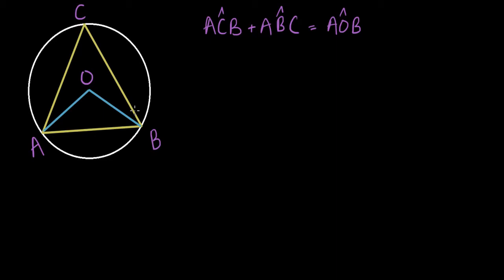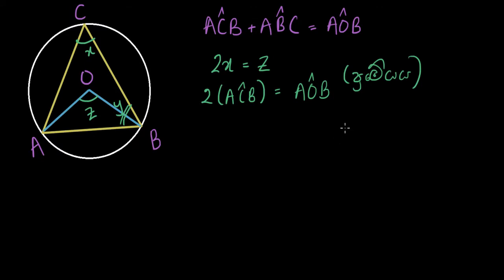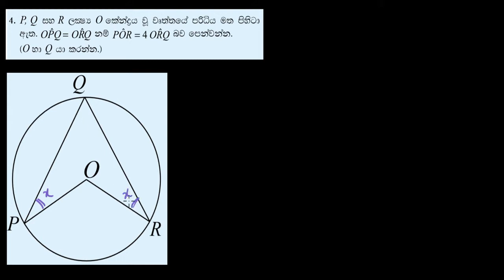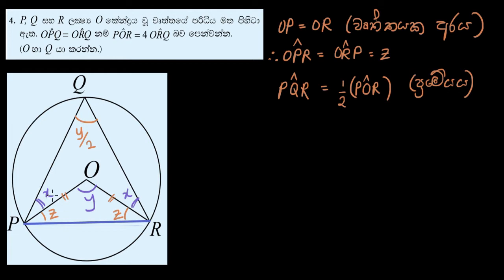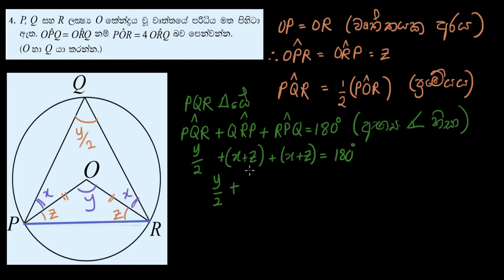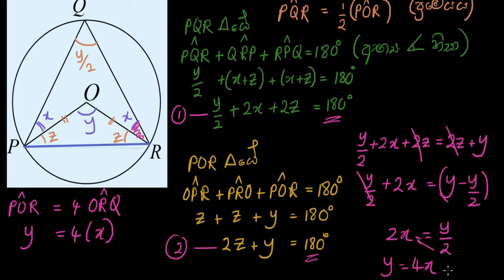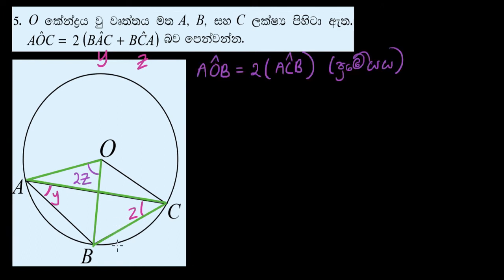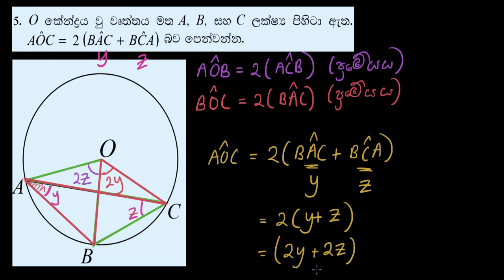10 ශ්‍රේණිය - වෘත්තයක කෝණ | Grade 10 – Wurthayaka Kona | Angles in a Circle (Sinhala) – PART 2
Learn about the different properties of an Angle in a Circle. This lecture series has four parts – explaining on how to answer the questions related to geometry.

Grade 10 Geometry is very useful in helping you think outside the box.  It also trains you to prove something in Math! Which can be useful in Science as well. Chords of a circle teaches what happens when you dissect a chord equally and when you draw a perpendicular to it from the centre of the circle.

IQ Labs aims to provide a free, quality education to Sri Lankan students who are doing their GCE (General Certificate of Education) Ordinary and Advance Level Exams. Please share it among your fellow friends who have difficulty in following Mathematics and Science subjects.
Video done by Fadil Iqbal.

Fadil is also into cycling - and he has travelled a lot in Sri Lanka. Feel free to check out his adventures!